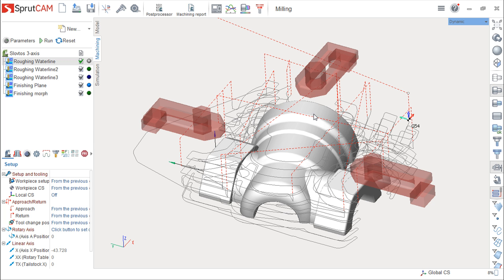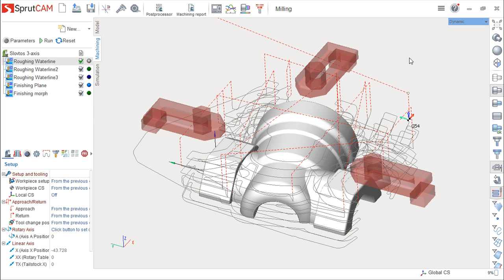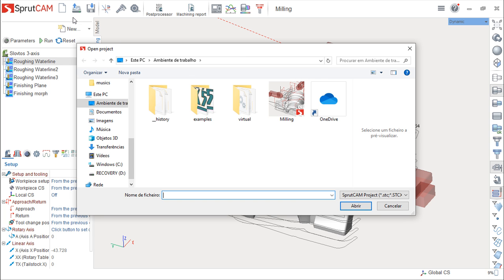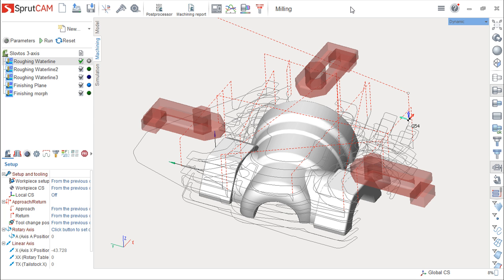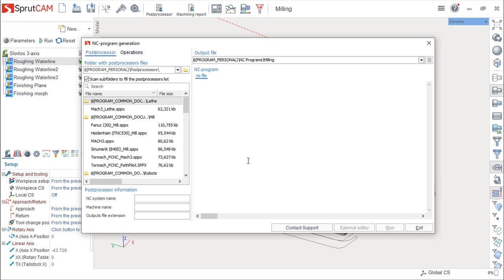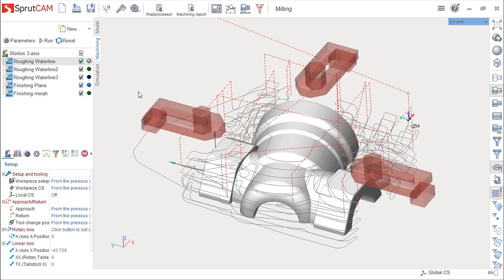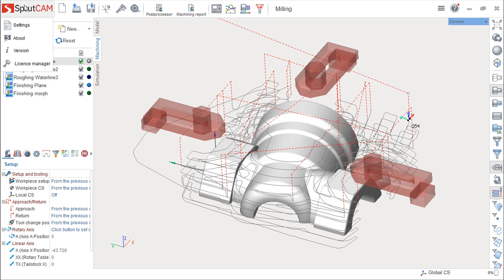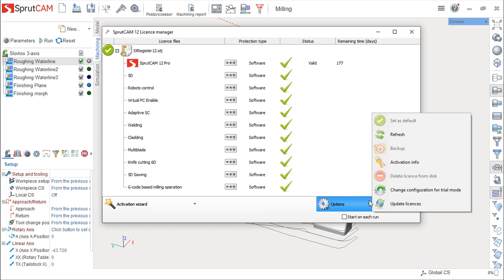SprutCAM v.12 English - Lesson 6/49 - Files and License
SprutCAM it´s a powerfull CAM system able to process any type of part complexity and calculate from 2 axis, until 5 axis toolpath calculation.

Besides this vídeo, you are able to find more detailed information about the lesson specifically and SprutCAM in general, in our reserved platform called, Area 51.